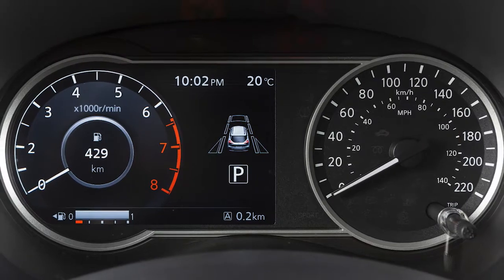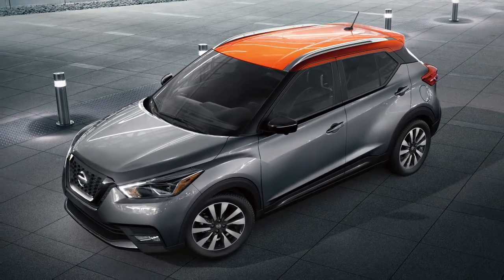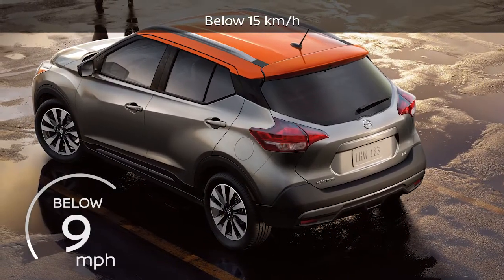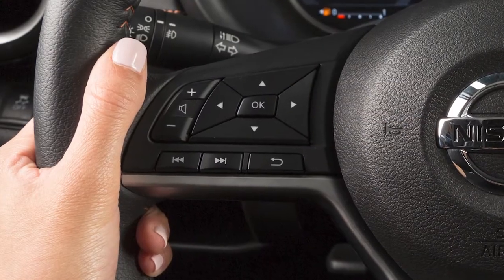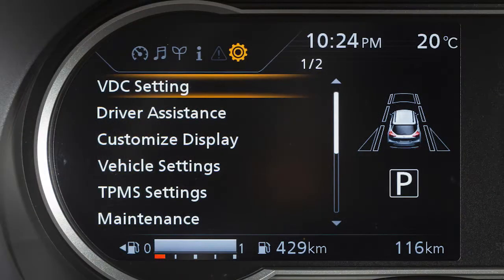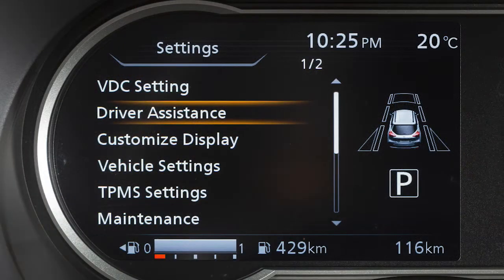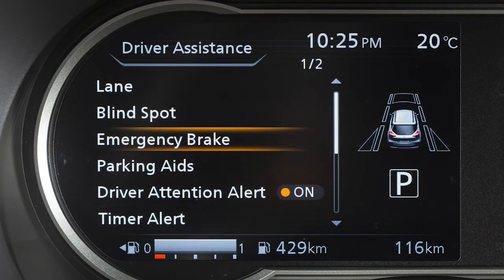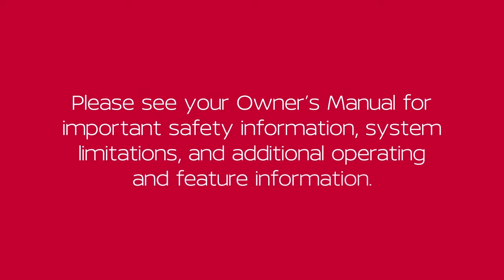2022 Nissan Kicks - Rear Automatic Braking (RAB)